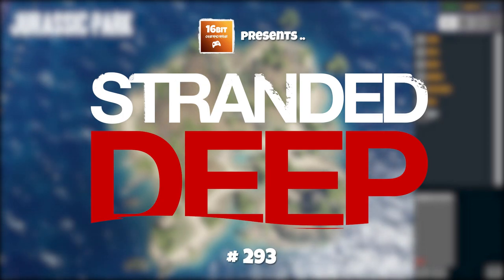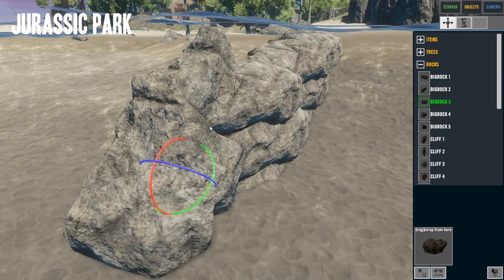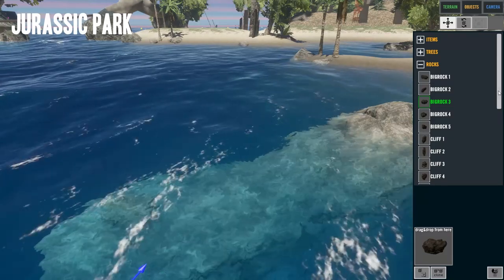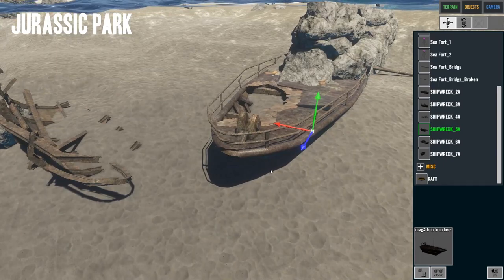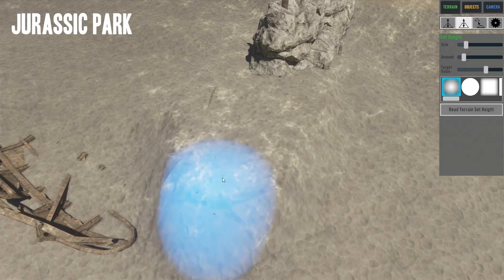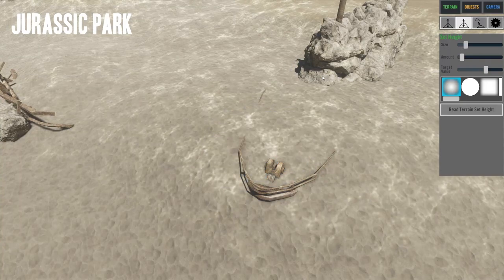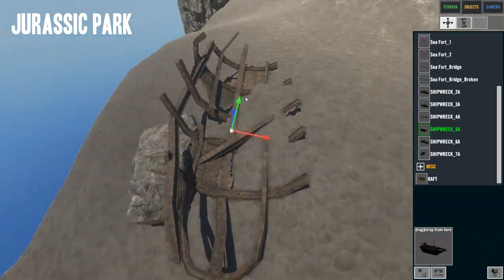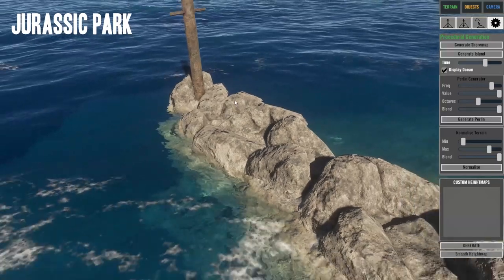Stranded Deep: Map Editor - Breakwater #293